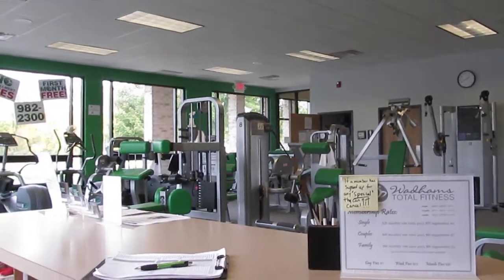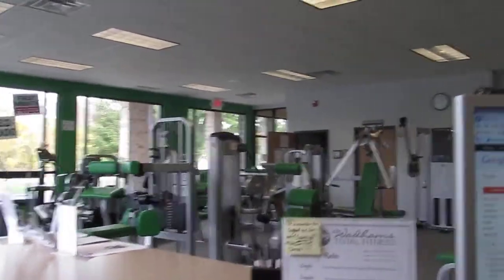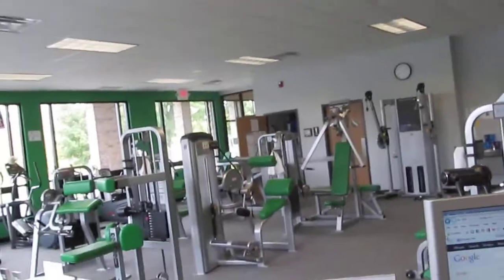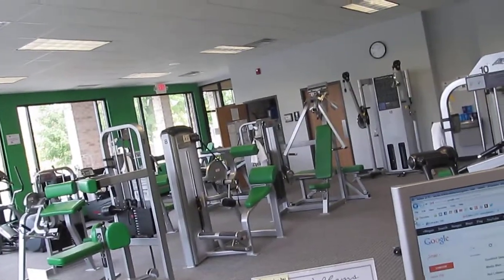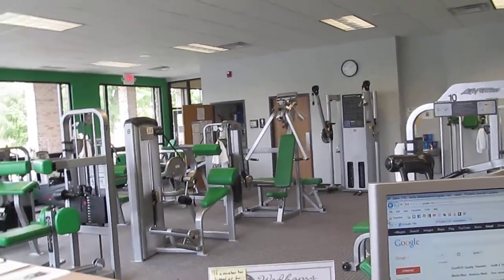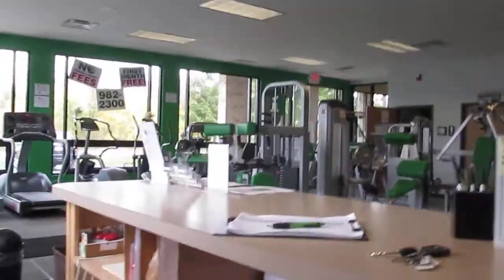VEDO - Oct. 3: Who's the hottest Avenger?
In which I briefly speak about my day, and then pose a question that has been plaguing us all: Who is the hottest Avenger?!